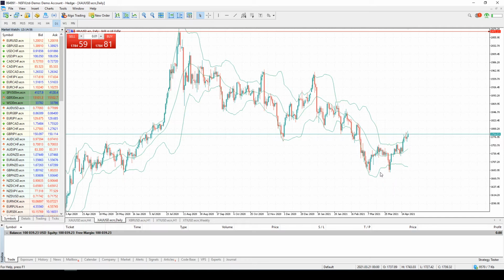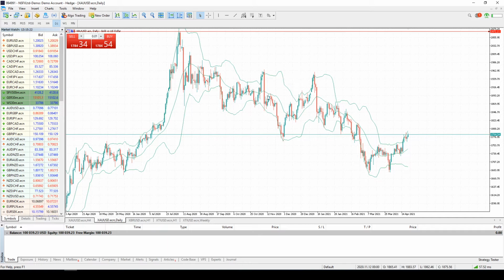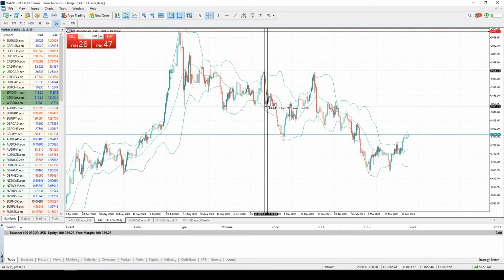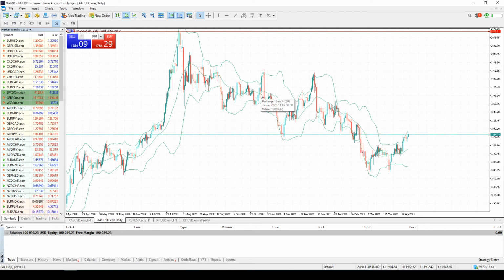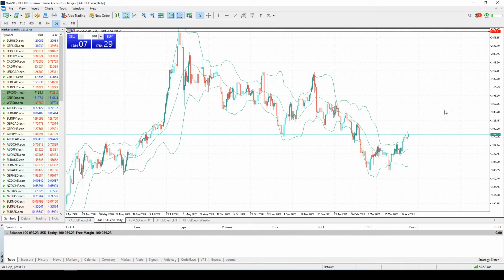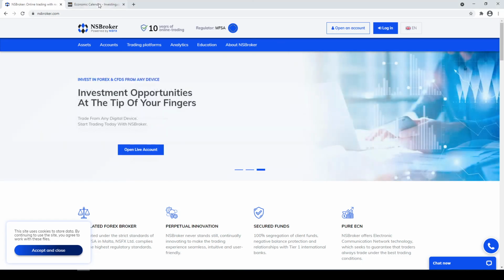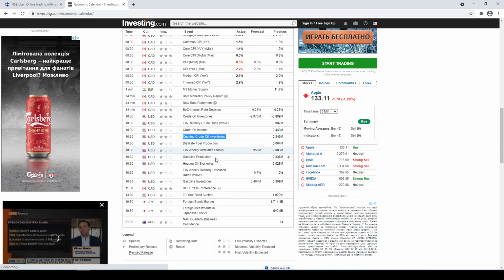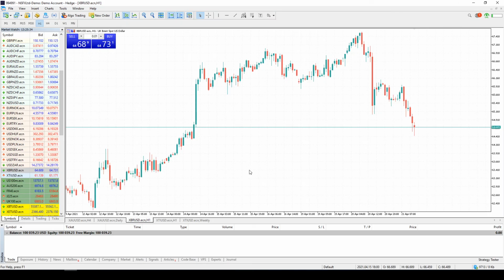Gold & Oil Trading with Olivia Kendall | NSBroker | NSB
✅ Watch Gold & Oil Trading with Olivia Kendall